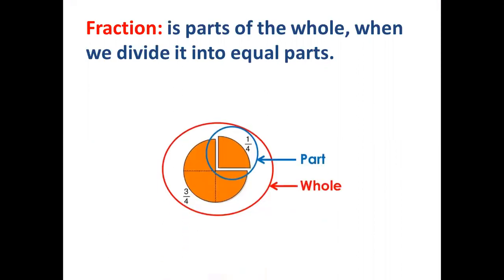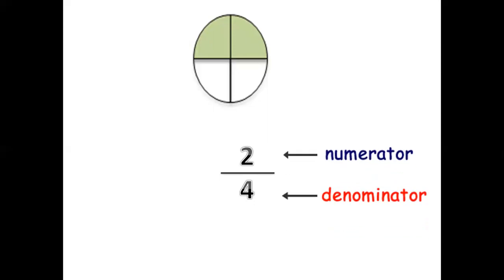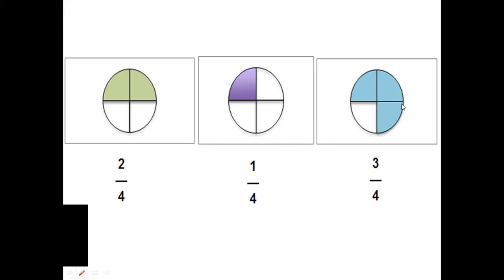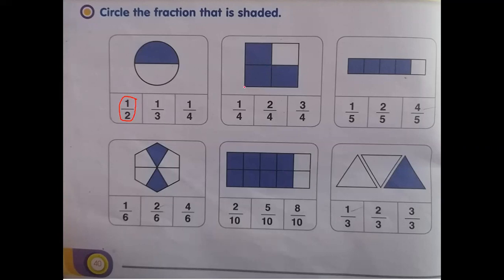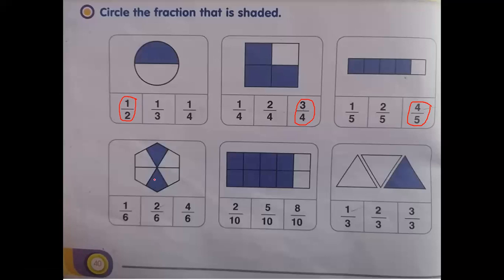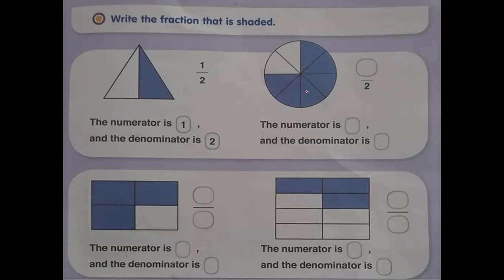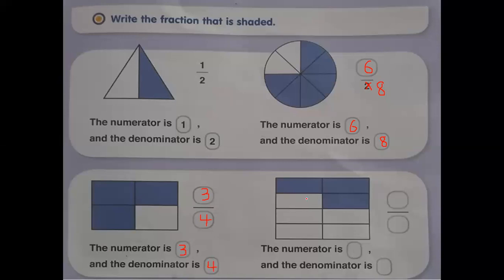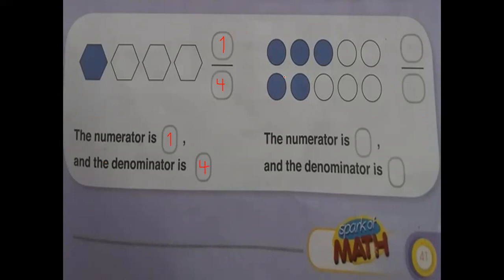Math 3rd Grade "Fraction Identify" P.40